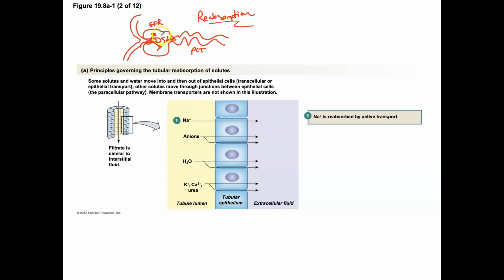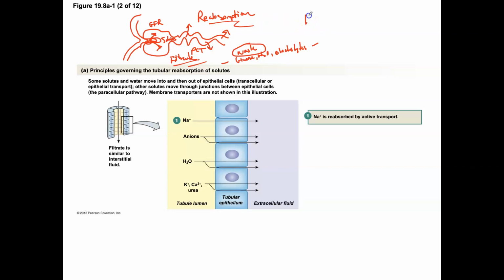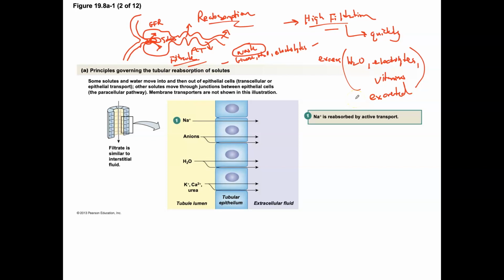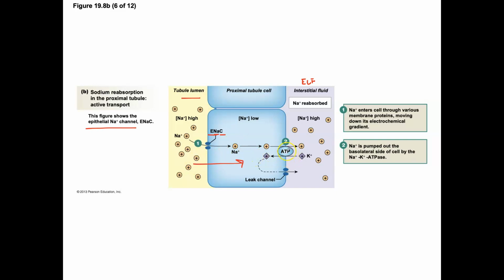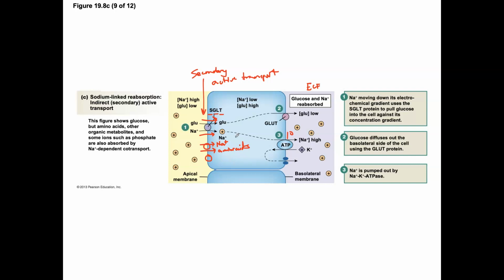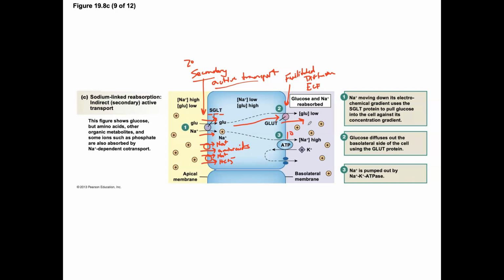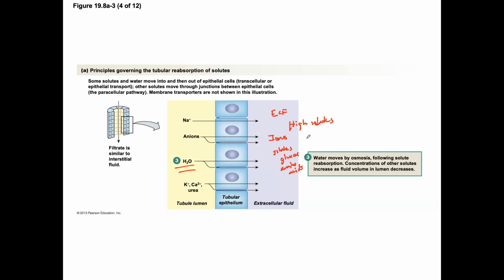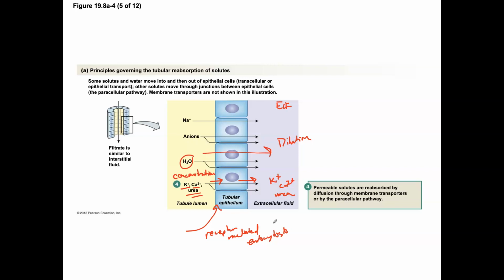Unit 3, Part 22 Nephron Reabsorption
This video describes the general process by which ions and molecules are reabsorbed in the proximal convoluted tubule of the nephron.